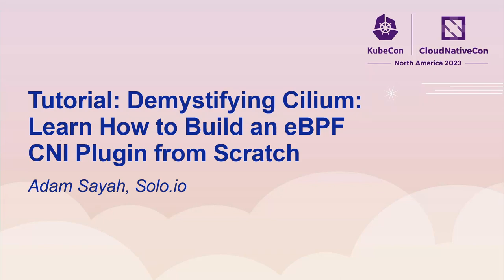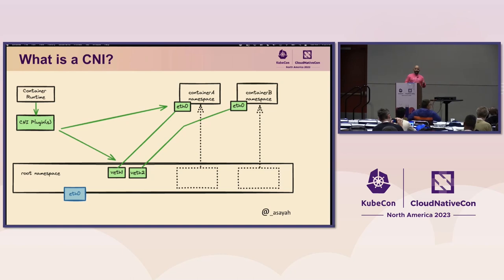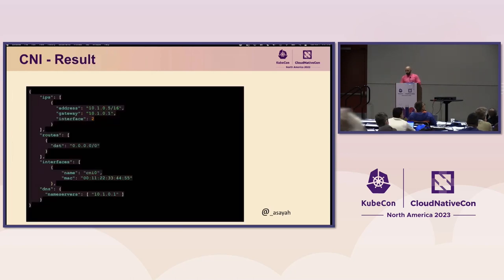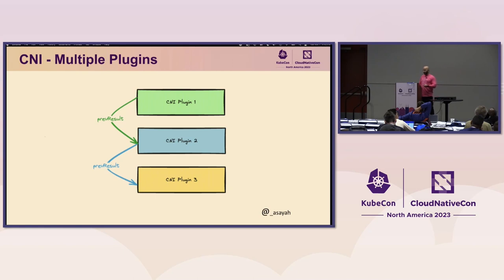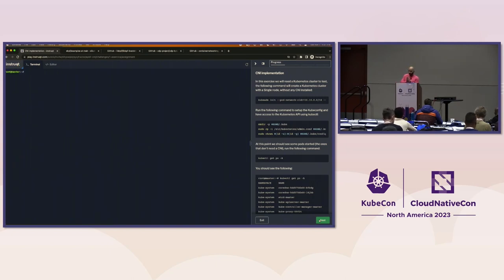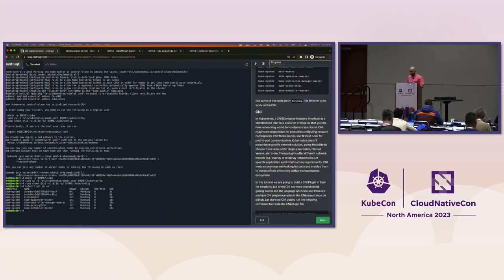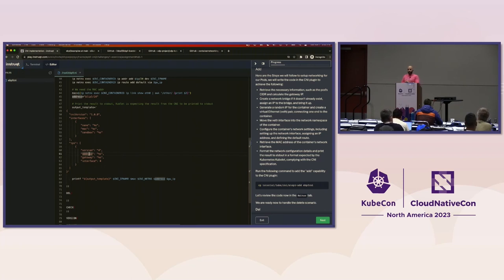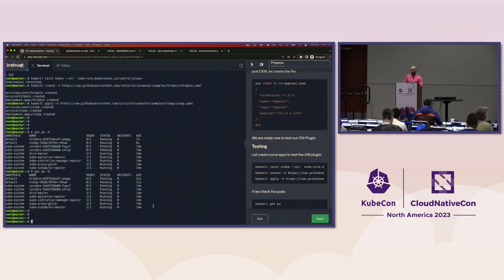Tutorial: Demystifying Cilium: Learn How to Build an eBPF CNI Plugin from Scratch - Adam Sayah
Tutorial: Demystifying Cilium: Learn How to Build an eBPF CNI Plugin from Scratch - Adam Sayah, Solo.io

eBPF technology is driving a transformative shift in the network stack, enabling secure code execution within a protected kernel sandbox. This facilitates instant metrics retrieval and the implementation of network routing and security policies. Additionally, eBPF empowers us to reshape traffic at a low level with XDP, which delivers high-performance programmable packet processing seamlessly integrated with the kernel. This revolutionary impact extends to the Kubernetes networking landscape, as eBPF serves as the core technology behind projects like Cilium and its CNI plugin that provides high-performance network capabilities, but such powerful technologies remain enigmatic for many. The objective of this workshop is to dive into the inner workings of these technologies, participants will learn the basics of eBPF and CNI, and they will gain hands-on experience in creating a CNI plugin for Kubernetes utilizing eBPF, demystifying the underlying mechanics of eBPF-based projects.